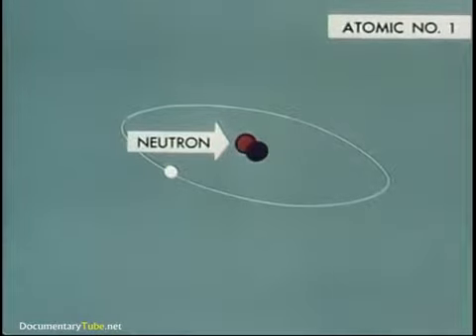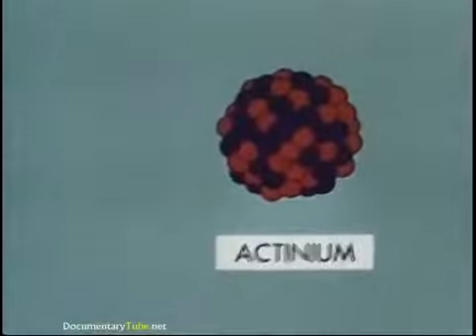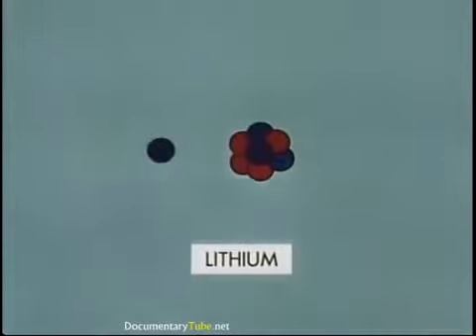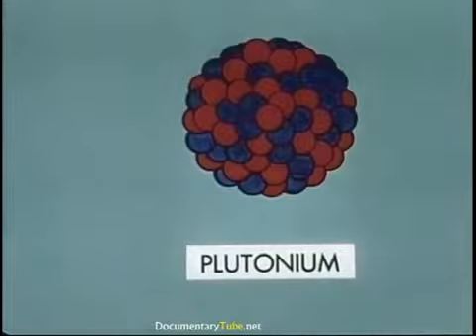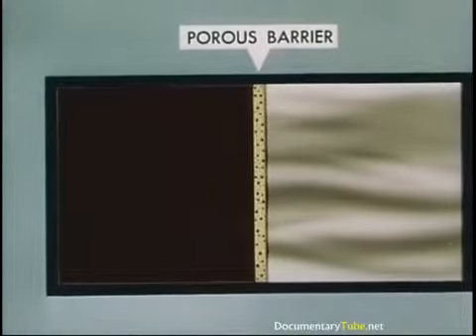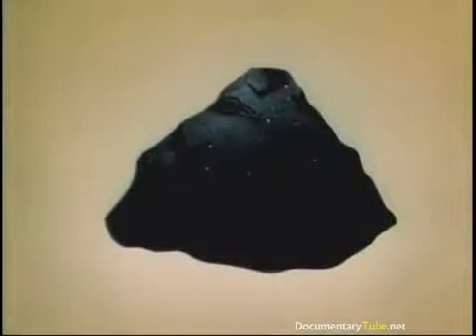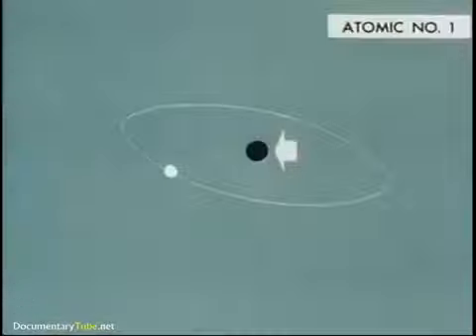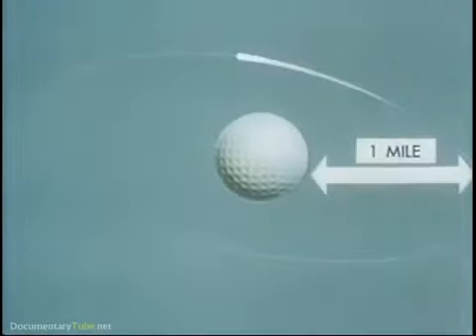HOW IT WORKS The Atomic Bomb Aerospace Engineering Documentary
HOW IT WORKS The Atomic Bomb Aerospace Engineering Documentary The channel is your destination for hot new trailers the second they drop. The team is here day and night to make sure all.

Lecture with Matthew Bunn, Associate Professor of Public Policy; Co-Principal Investigator, Project on Managing the Atom Slides from the presentation are available here:

Aerospace engineering is one of the primary and exciting fields of engineering. It consists of the development of aircraft and spacecraft. It has two major and overlapping branches: aeronautical.